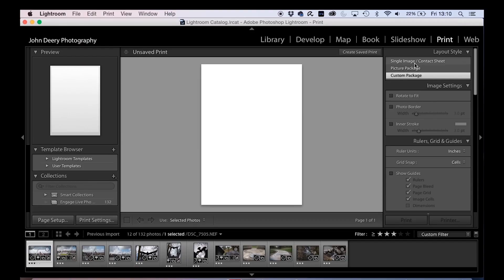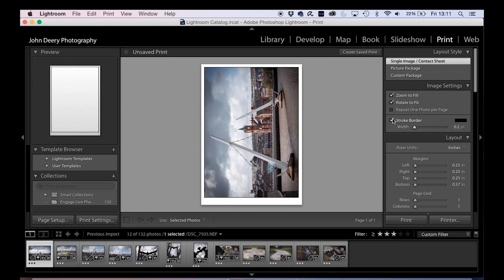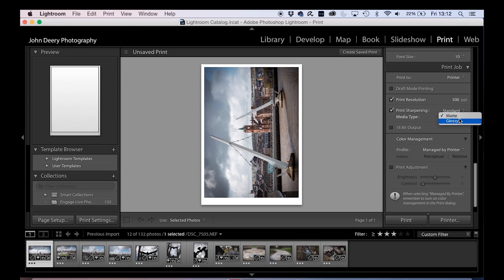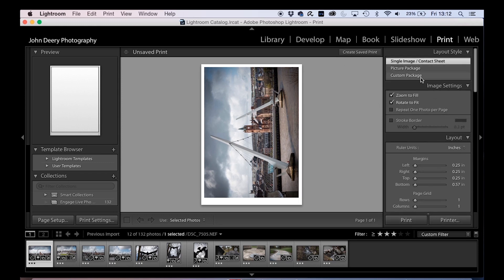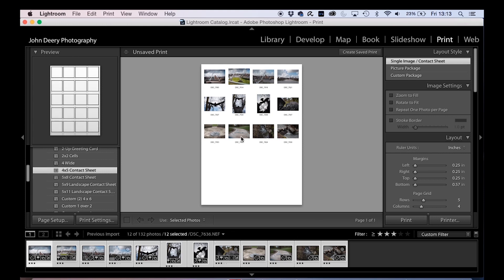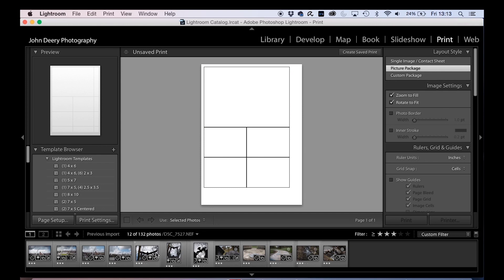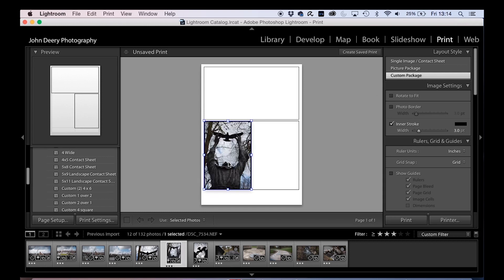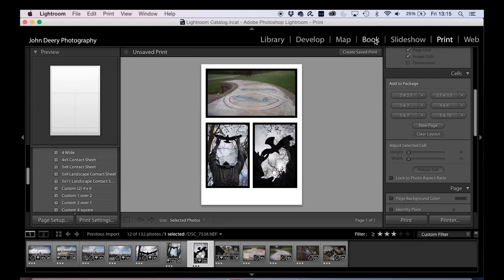Printing Images With Lightroom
Lesson 8 - learn how to print your images directly from Lightroom.

Learn the basics of editing your images in Adobe Lightroom.
Adobe Lightroom is a leading programme for professional photographers with a vast array of editing and exporting options.

It can all seem a bit daunting for the beginner, but this two-hour class will take the novice step-by-step through the basics, from importing and organising images to basic adjustments, processing and exporting.

A vastly experienced educator, John lectures in photography and other creative industries at North West Regional College. ‘This two-hour video class will serve as a really good introduction to Lightroom,’ says John, ‘and leave people comfortable to use the program for their own workflow.’